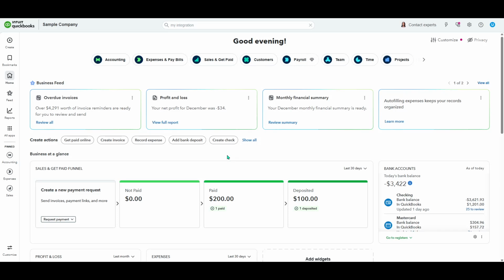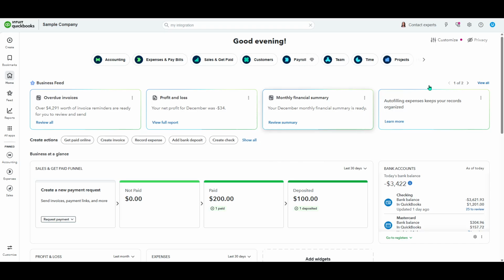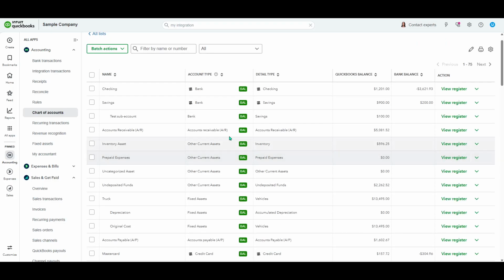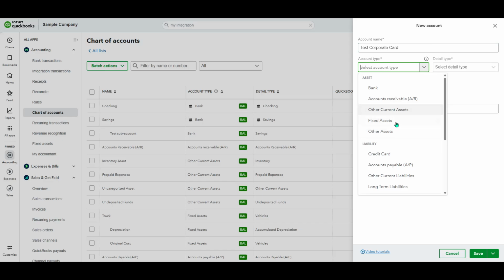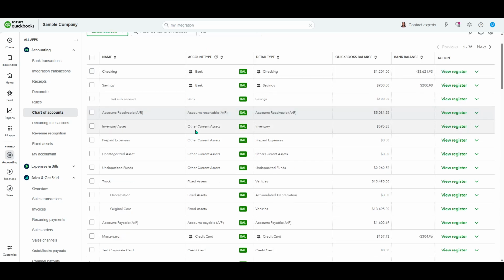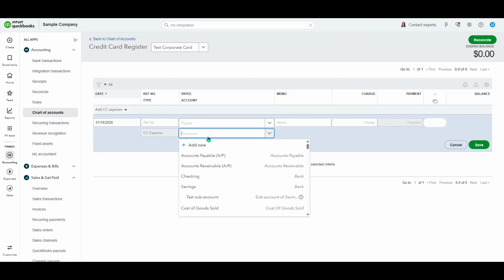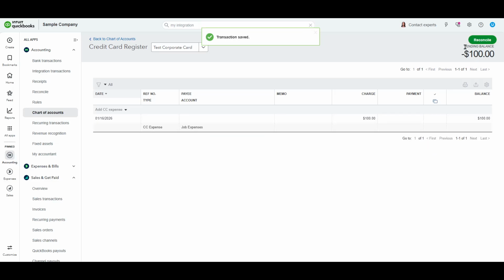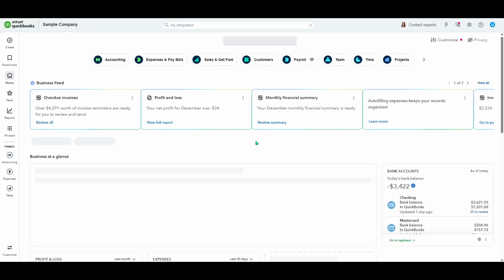How to Track a Corporate Credit Card in QuickBooks Online (New Interface 2026 Step-by-Step Tutorial)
Learn how to track a corporate credit card in QuickBooks Online using the new interface—the correct and organized way! In this 2026 step-by-step beginner tutorial, I’ll show you how to set up corporate credit card accounts, connect bank feeds, track employee spending, reconcile statements, and avoid common mistakes that cause duplicate expenses or incorrect balances. Perfect for beginners, small business owners, and bookkeepers managing corporate credit cards in QuickBooks Online.